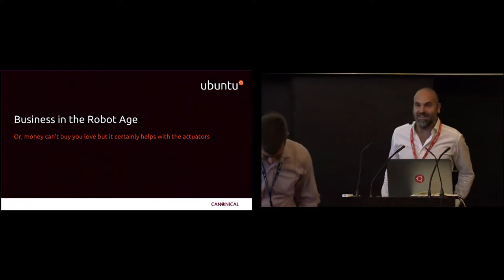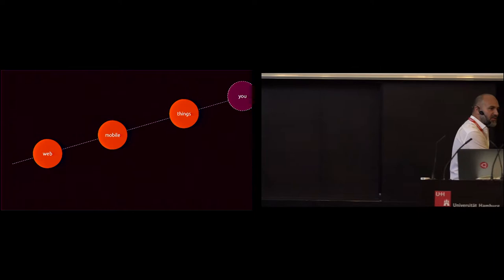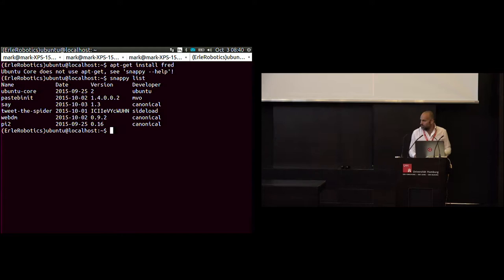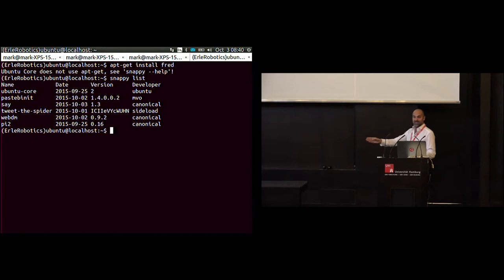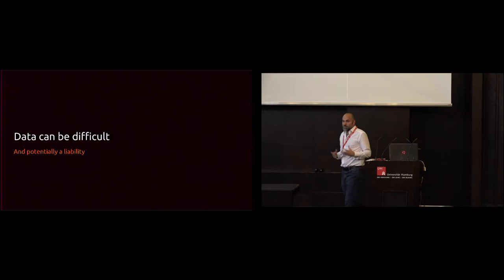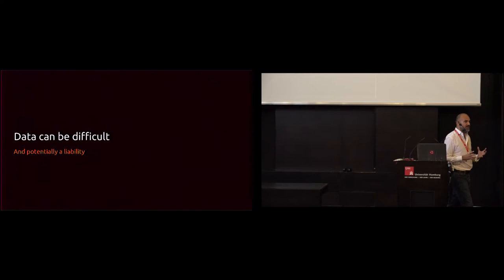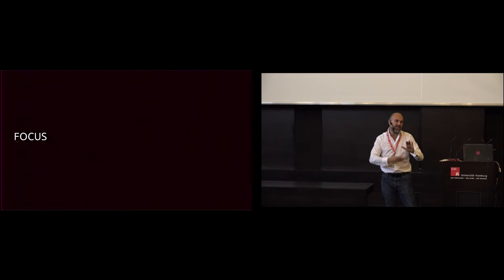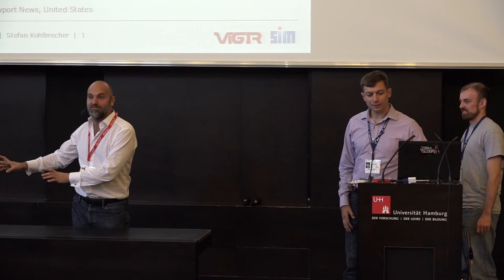Commercial models for the robot generation ROSCon 2015 Hamburg Day 1 Mark Shuttleworth